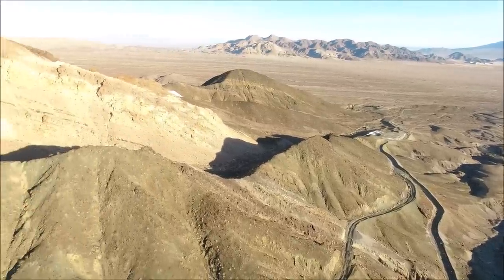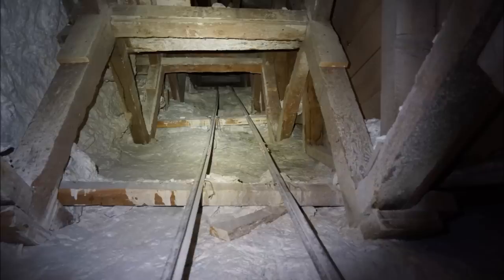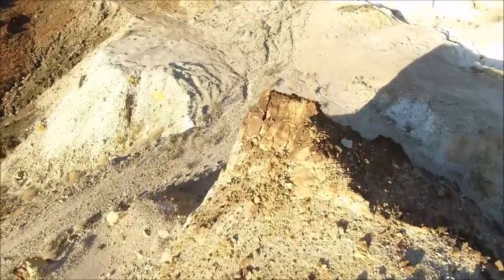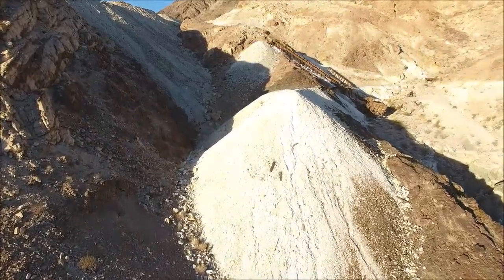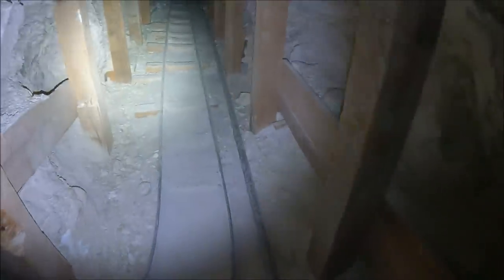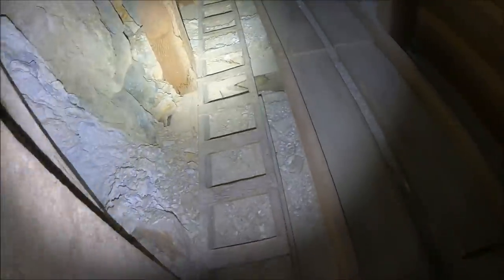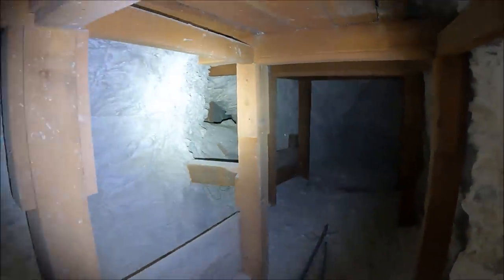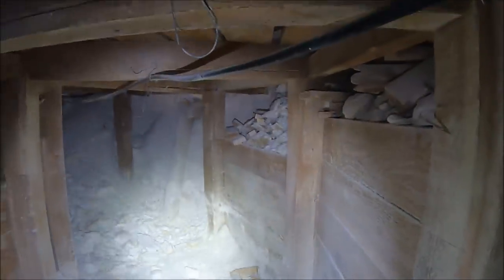#312 Moorhouse, Mega Death Valley Talc Mine!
We continue our tour of the Moorhouse known as the "Queen" of the Death Valley Talc mines. This mine produced over 50,000 tons of Talc before it shut down in 1968. Talc was used to make tiles and also to make baby powder. Some talc contains asbestos which is the reason why it is no longer mined.
This is a fast paced and exciting Mine Exploration Channel. We have been in hundreds of abandoned mines in Canada, United States and Mexico.   Join us underground and we will show you things no human has seen for decades!  A fast paced,  exciting channel that will not bore you.
 Why do we explore mines? Two reasons
1)  Documenting the mines for future generations.
2)  Collecting artifacts for our museum.

This is all about mining and mining exploration. Join us for our weekly adventures as we go deep underground into historic abandoned hard rock  Gold, Silver and Copper mines. We relive the Prospecting, Gold Rush days, going back in history with every expedition. Visiting abandoned and forgotten places, climbing down mine shafts into dangerous mines, finding treasures, seeing antique heavy equipment such as ore carts, crushers, milling machines, ball mills, explosives and other mining equipment.

Come visit our Exploring Abandoned Mines Museum in Grand Forks, B.C. Canada.The museum is open to the public, free of charge, donations gratefully accepted. We have a huge assortment of mining artifacts accumulated from abandoned mines, donations, and other collections. We also have operating mining equipment on display. We have recently purchased a nearby abandoned Gold mine and moving our musem there. This will enable us to take people underground to learn about mining history.
Museum is located at 5615 Kenmore Rd Grand Forks BC Canada V0H-1H4. Come for a visit!

We have a new website site exploringabandonedmines.com once there you can see how the mine is doing, support the channel and buy merch, we have stickers, hats, hoodies, t shirts and mugs. New items being added.